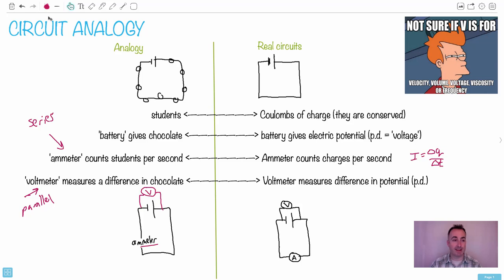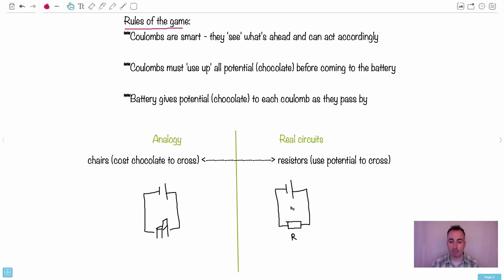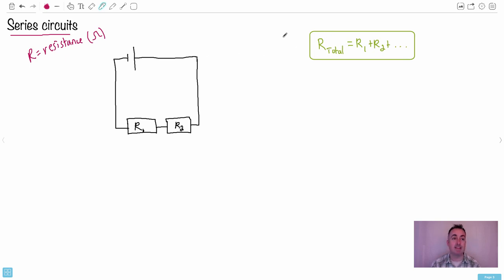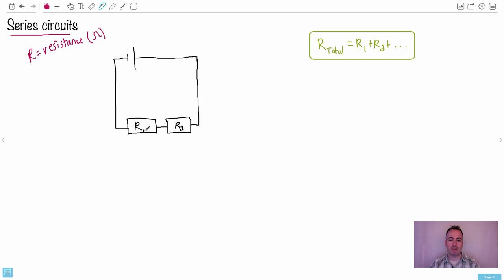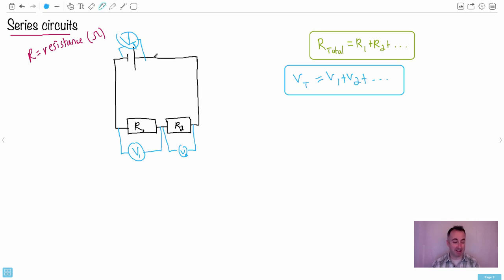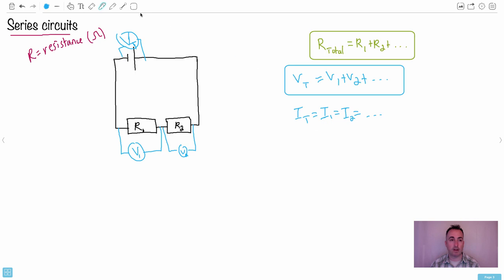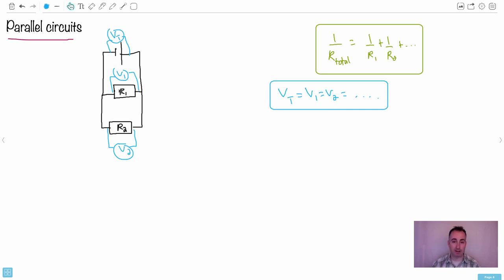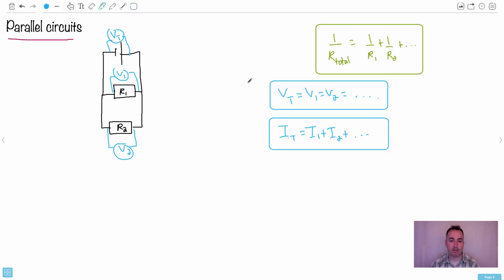Circuit analogy 2 [IB Physics SL/HL]